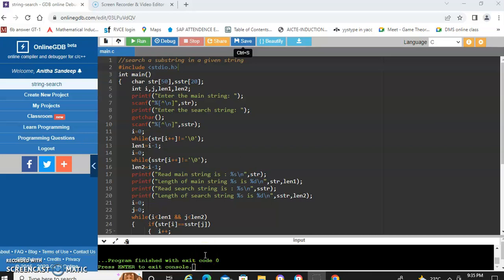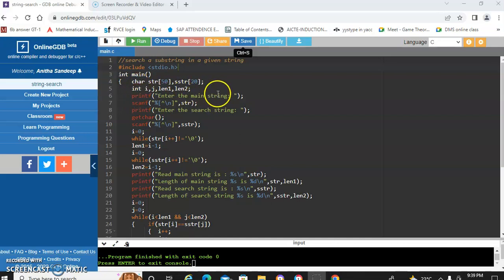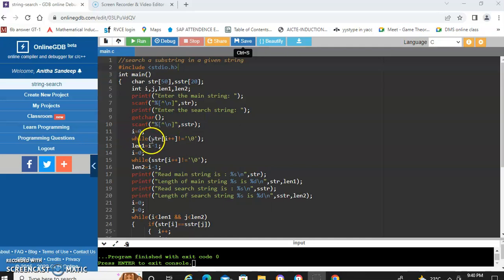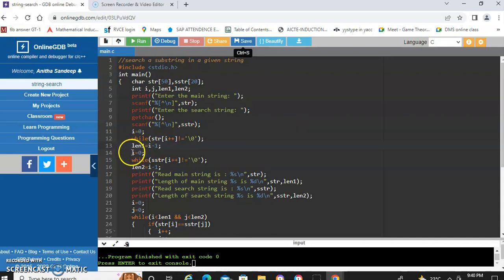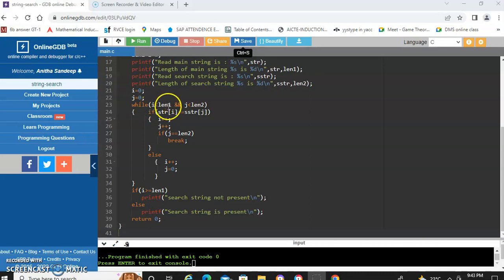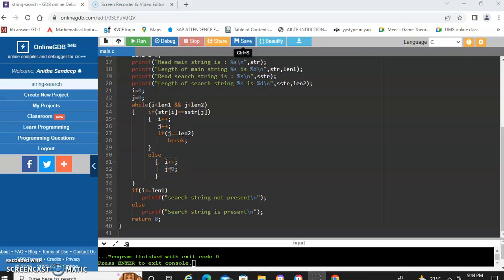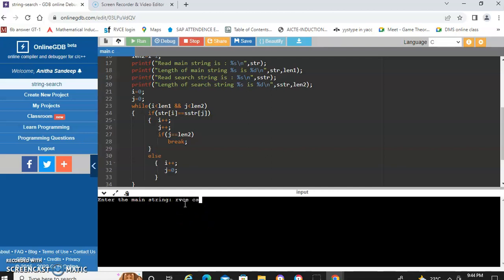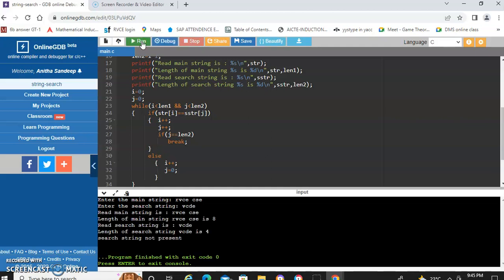C program to Search a substring in a main string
C program to search a substring in a given main string